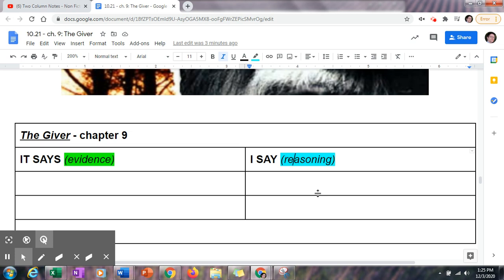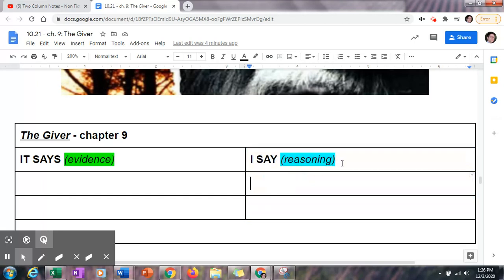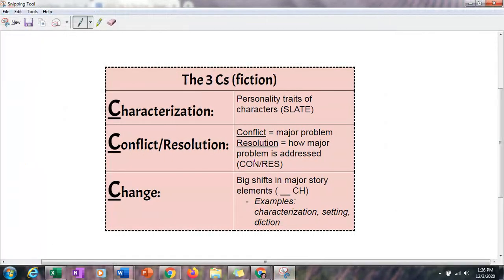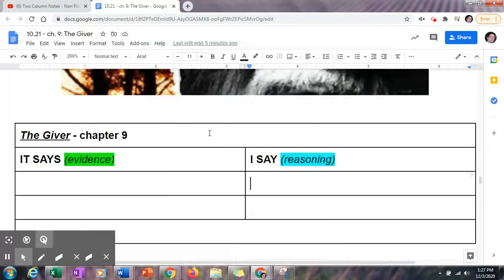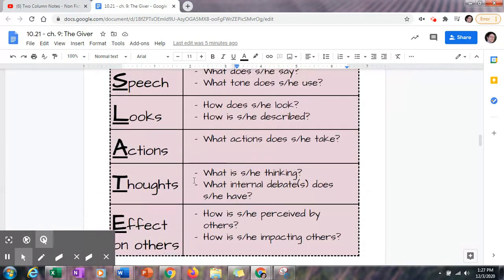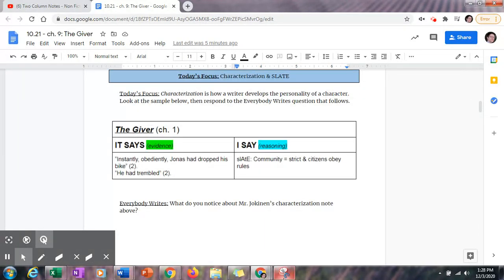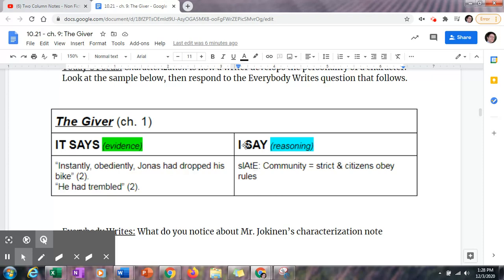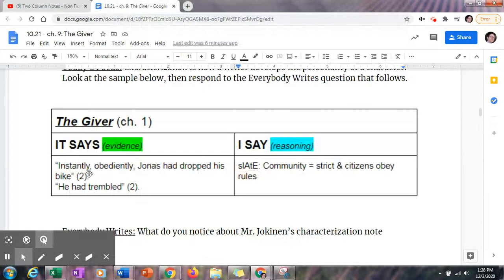Two Column Notes - Fiction